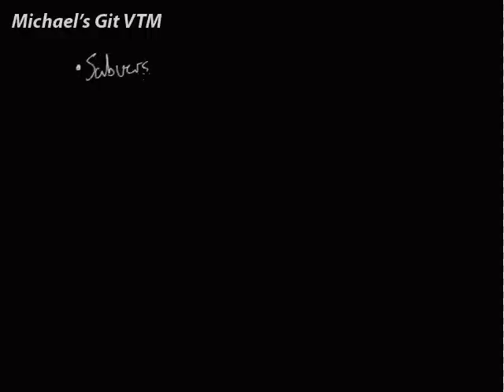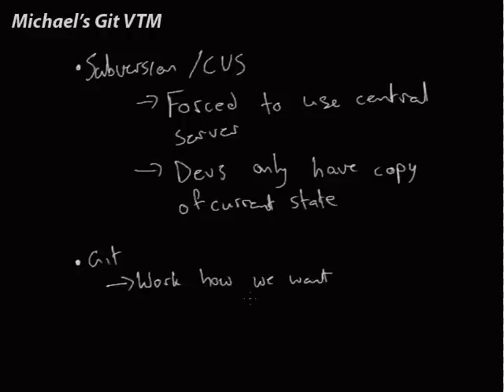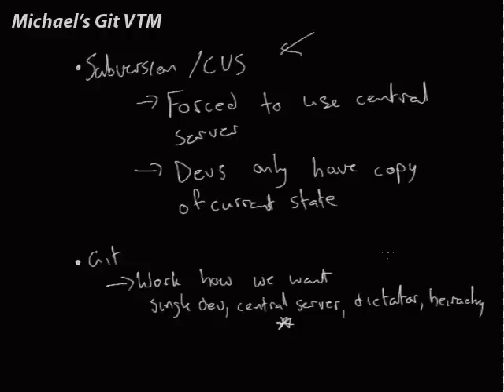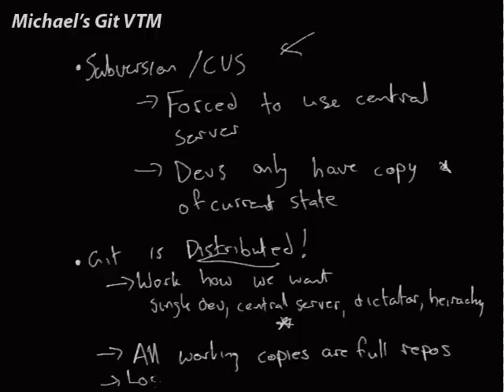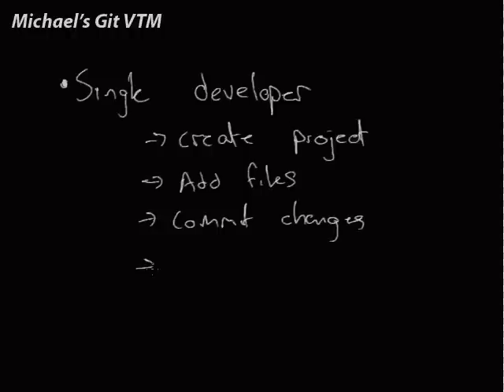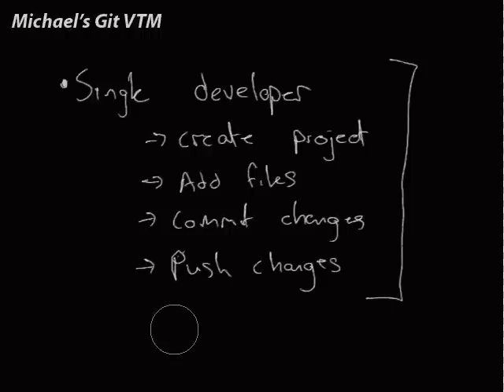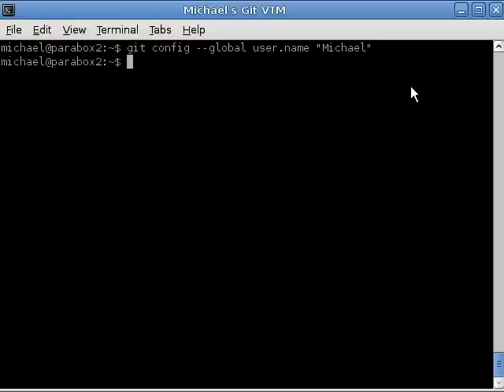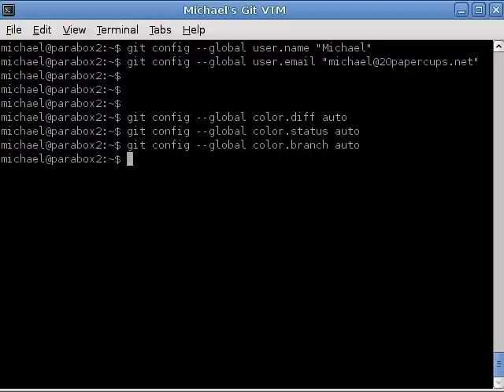Michael's Git Tutorial Ep2 part 1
This video begins episode 2 of my Git tutorial. In this video we look at the basics of setting up a repository, adding files, and committing changes.

These videos have been chopped up to fit Youtube's length restrictions.